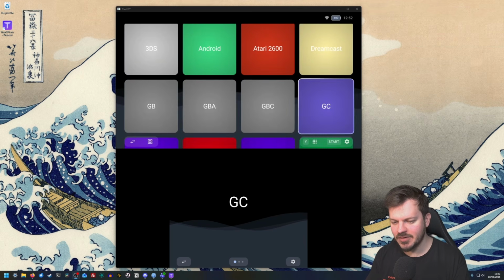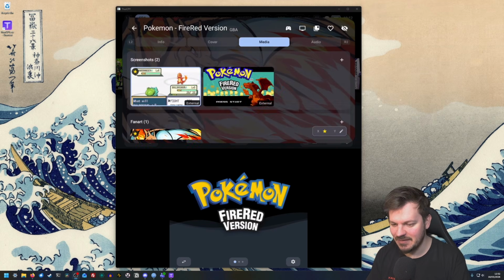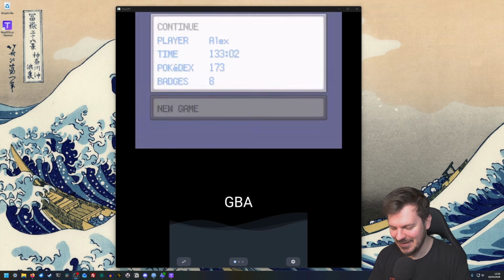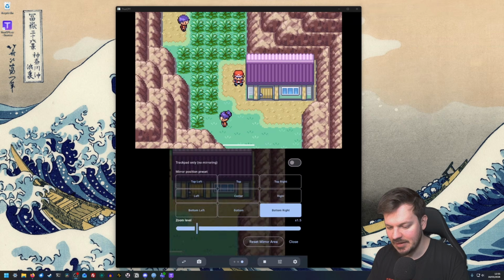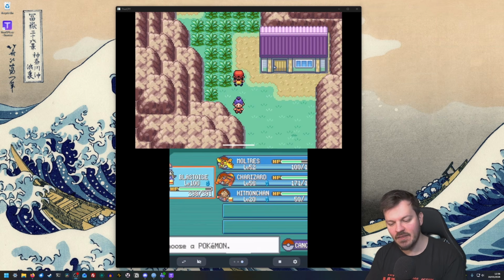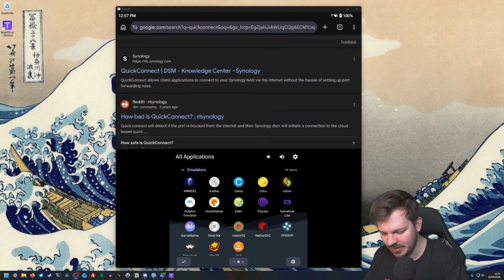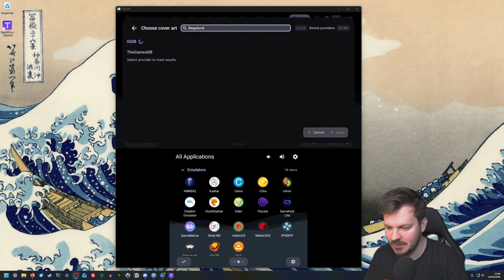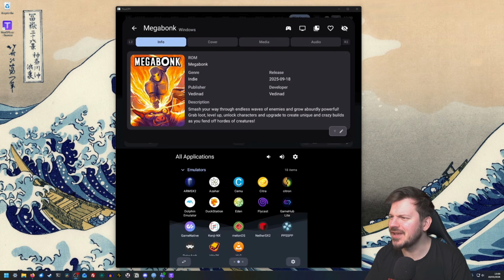The most-underrated frontend JUST GOT BETTER! | RetroHrai v0.4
A (very) quick look at some of the great new features that have come to RetroHrai v.0.4

🎮 Welcome to RetroPup — your go-to channel for handheld gaming, emulation, and getting the absolute most out of your hardware. Whether you're deep into retro classics or exploring the latest Android handhelds, you'll find in-depth guides, setup tutorials, and honest walkthroughs right here.
From the classics to the cutting edge — let's get retro! 🐾